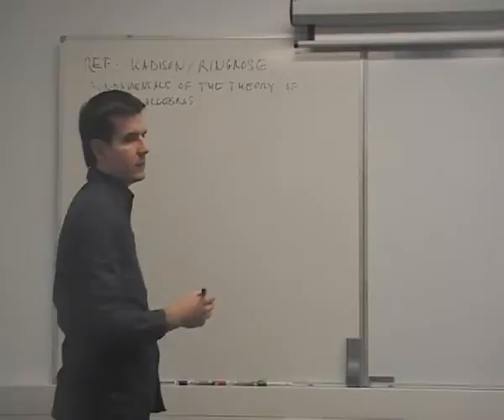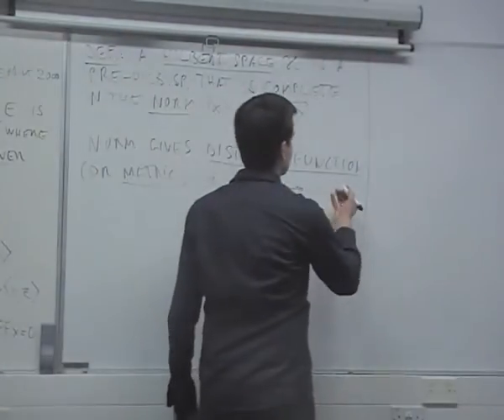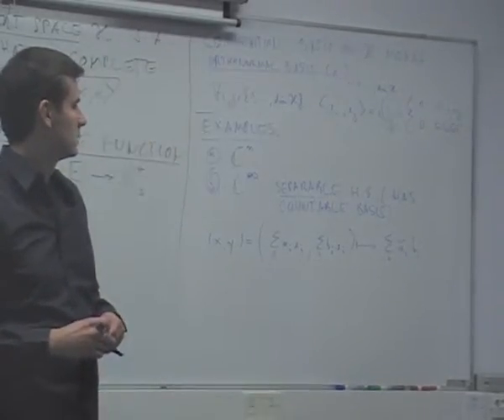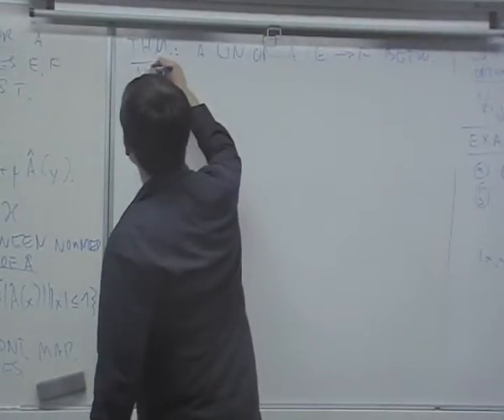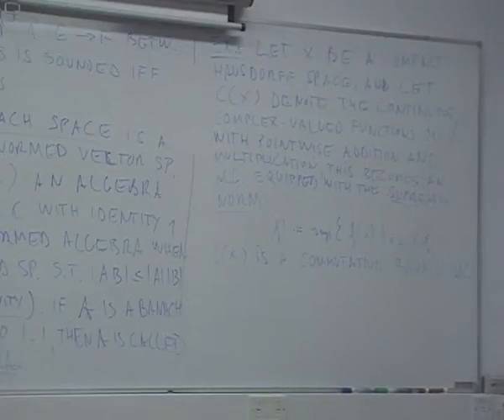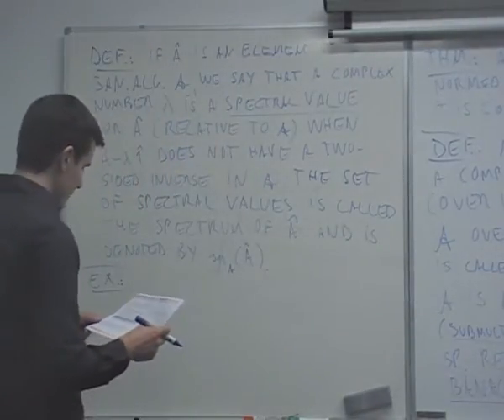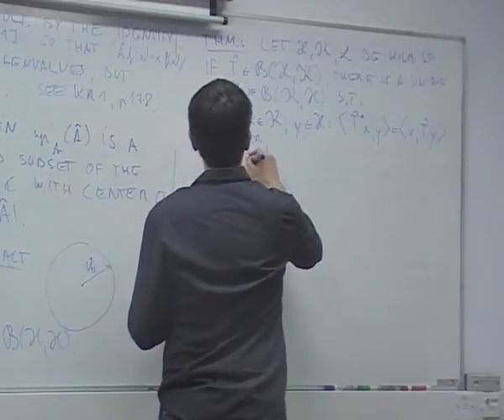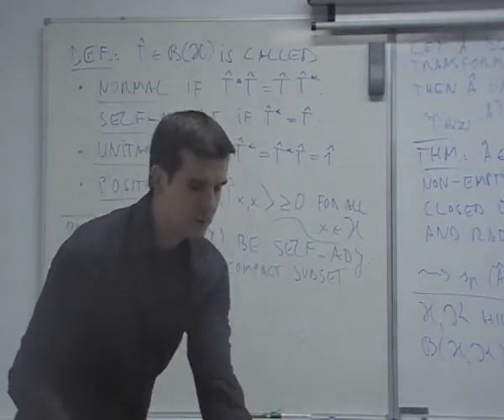Andreas Doering: "Topos mini-course 2"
Speaker: Andreas Doering (University of Oxford)
Title: Topos mini-course 2
Event: Courses (January 2010, University of Oxford)